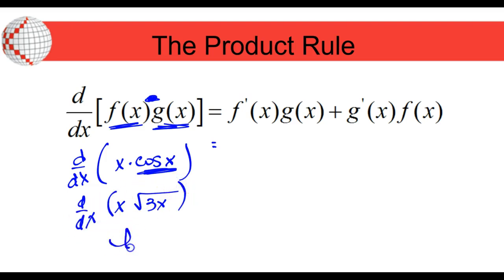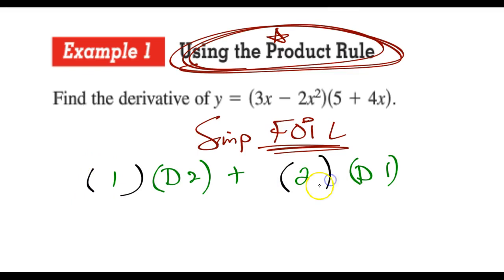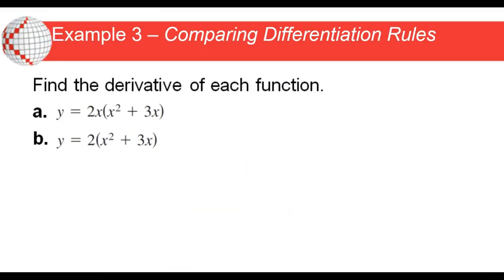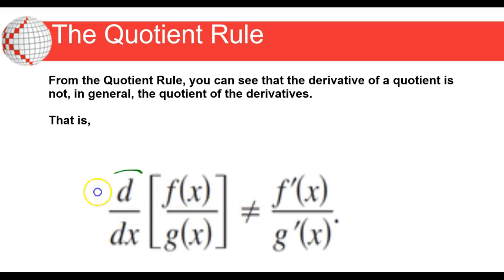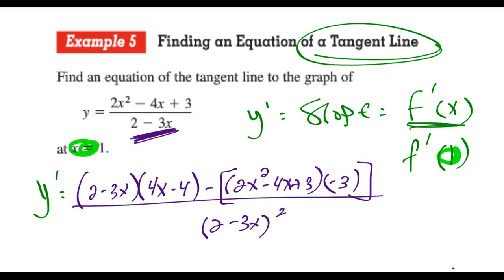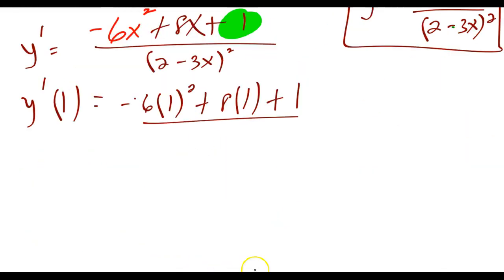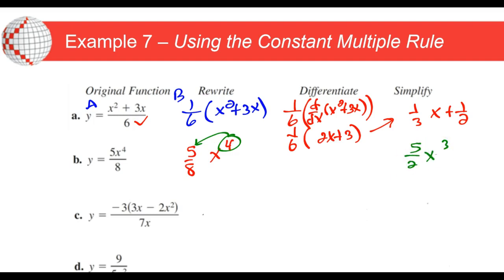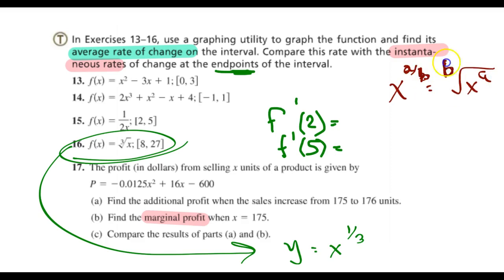Bus Calc Sec 2.4